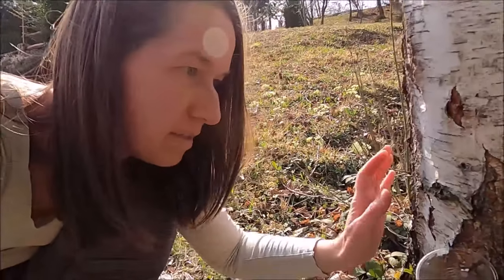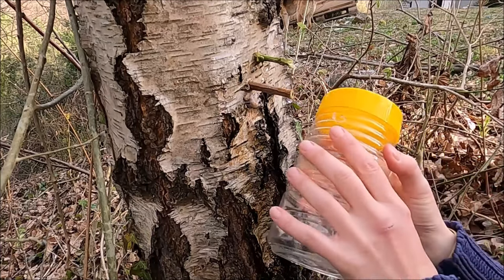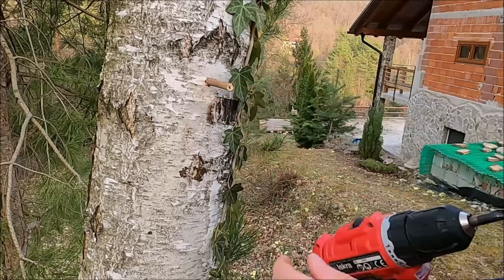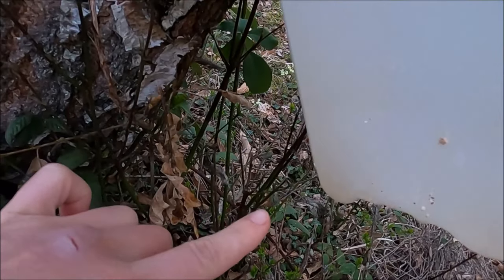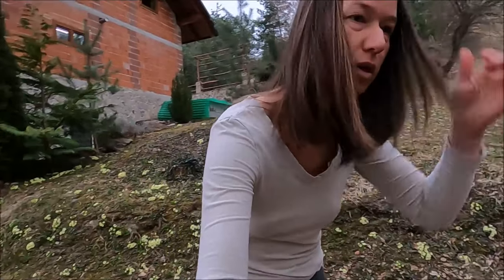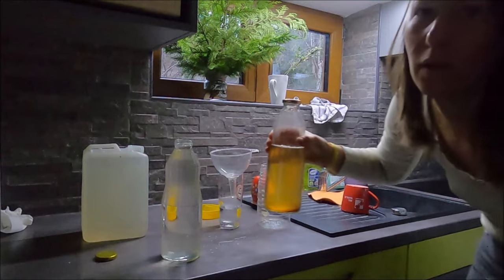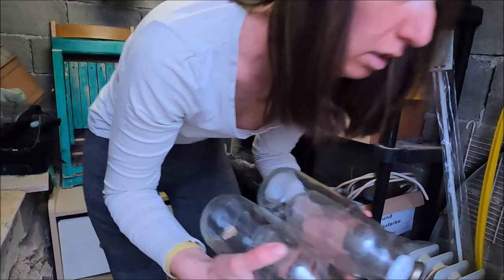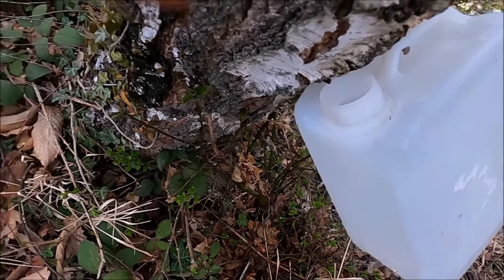How I Get Fresh Sweet Water From These Tree (countryside days)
How countryside life brings me so much free and healthy stuff from nature.